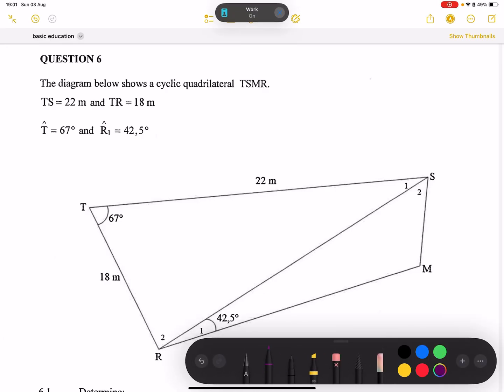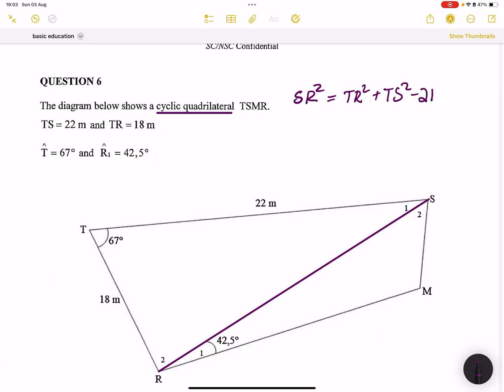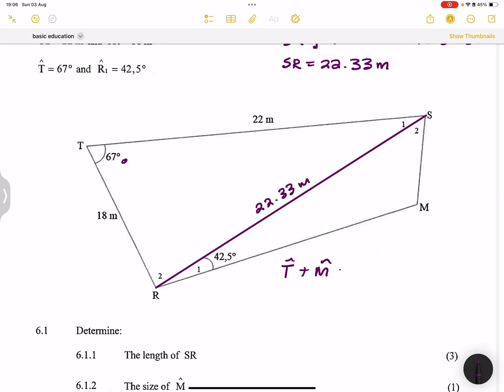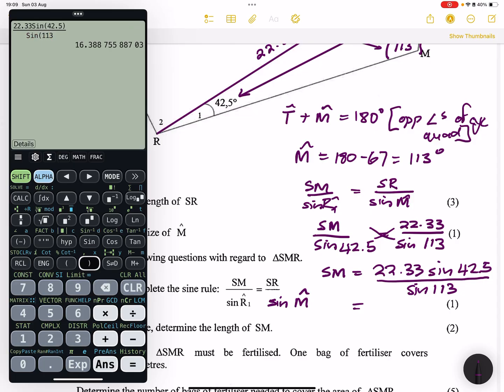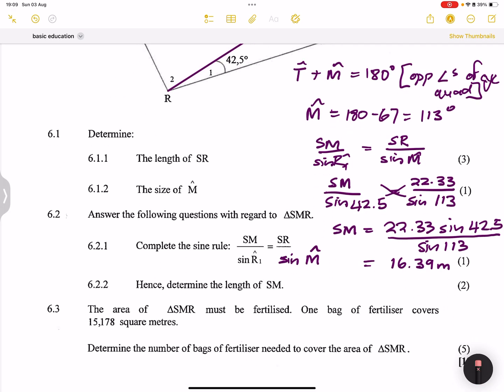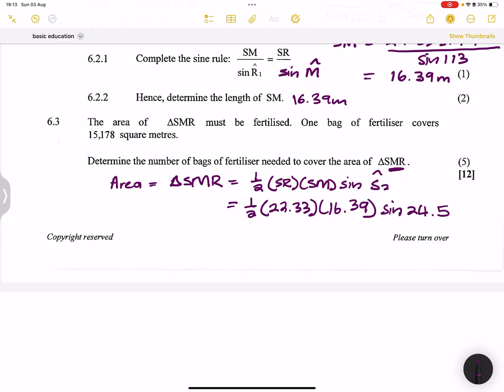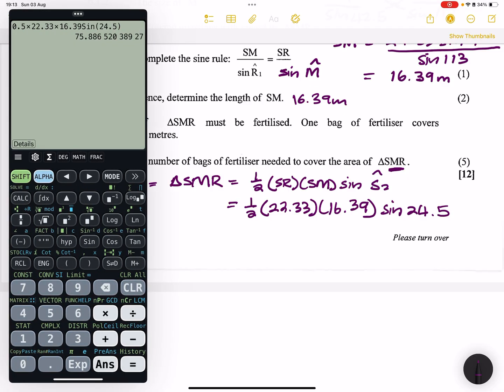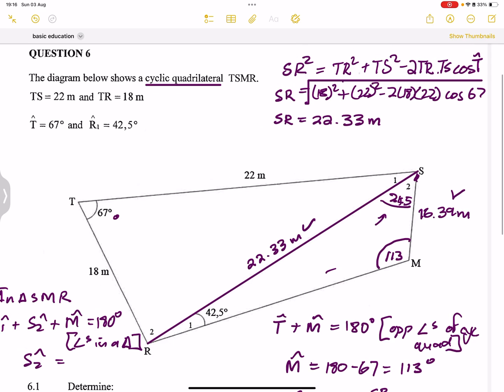2D Trigonometry Made Easy! | Sine Rule, Cos Rule & Area Rule Explained | Tech Maths - Question 6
In this lesson, we break down 2D Trigonometry step-by-step — covering the Sine Rule, Cosine Rule, and Area Rule. You’ll learn when to use each rule, how to substitute values correctly, and how to solve both missing sides and angles with confidence.

Perfect for Grade 11 and 12 Technical Maths students preparing for exams or brushing up on key trig skills.

📌 In this video:

When to use the Sine, Cosine, and Area Rules

Step-by-step examples for each rule

How to solve for missing sides and angles